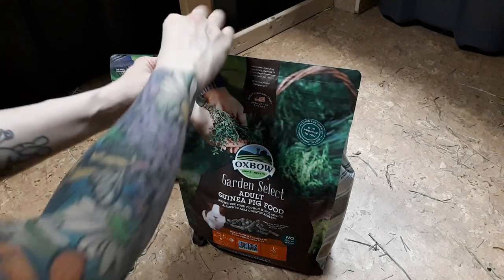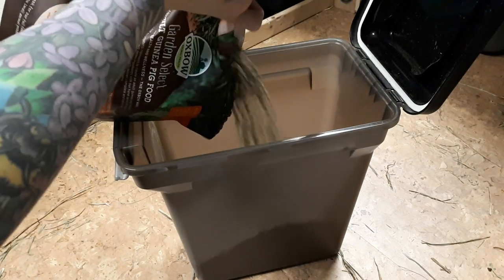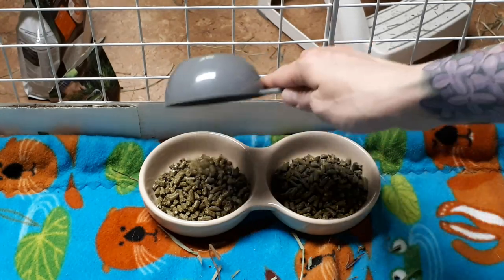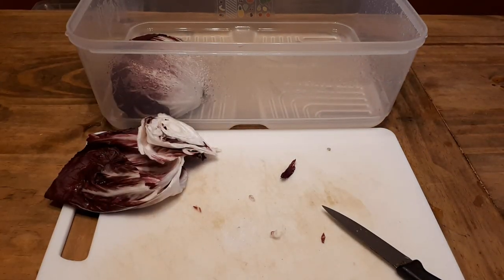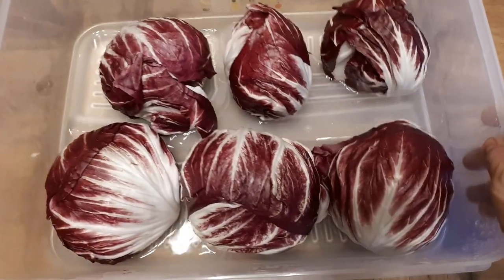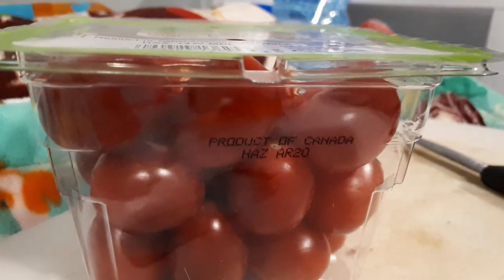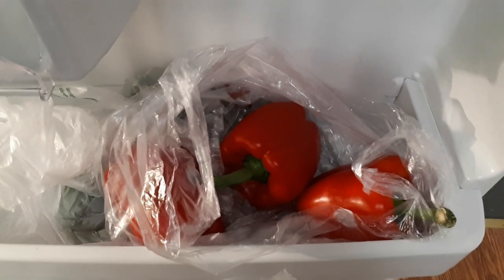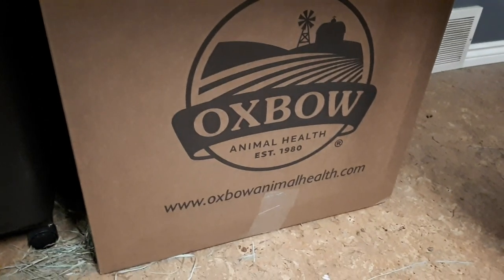How I Store The Guinea Pigs Food